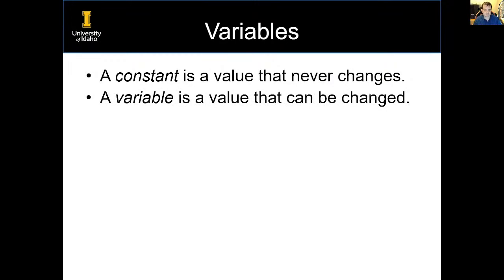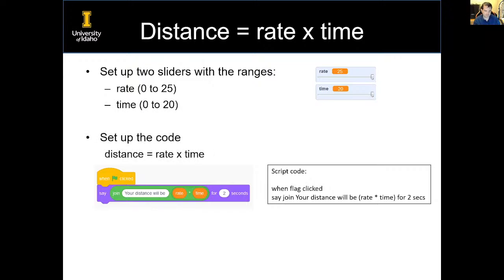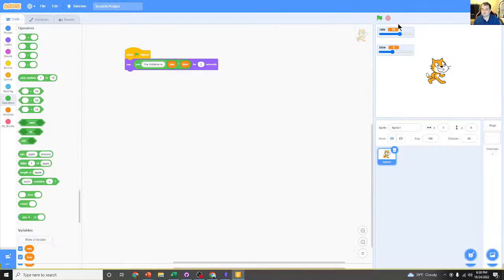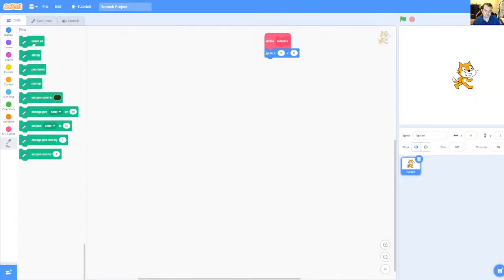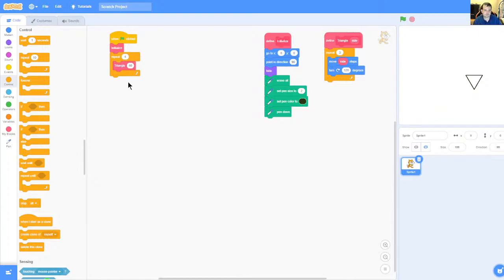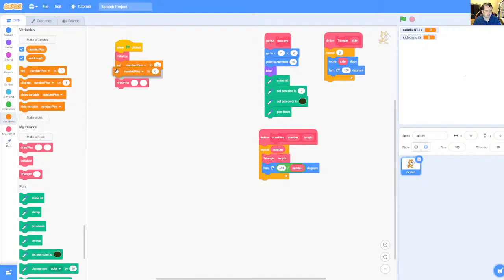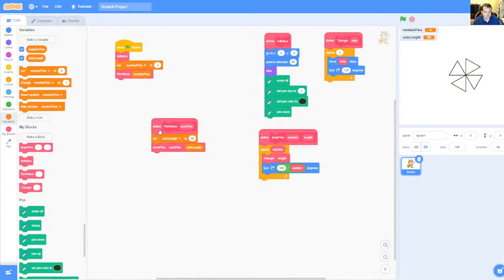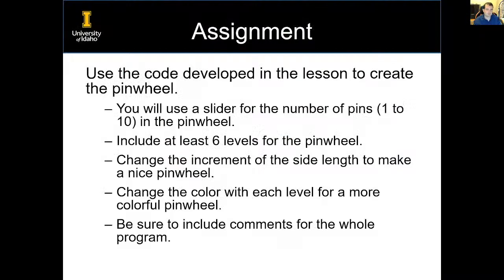05-1 Lesson Video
Lesson Video for Unit 05-1 in Dual Credit Computer Science 112